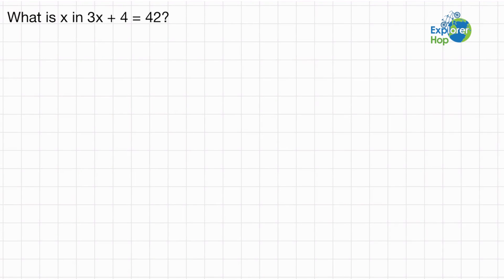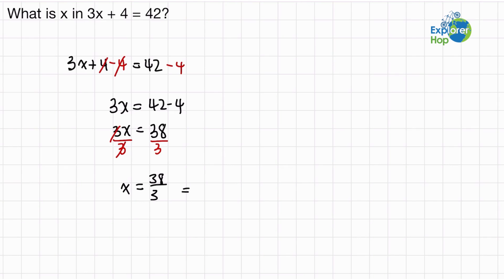Solve Equations That Involve Multiple Terms and Decimals